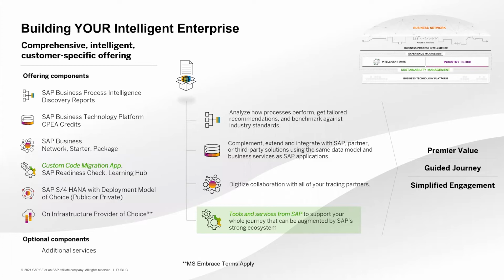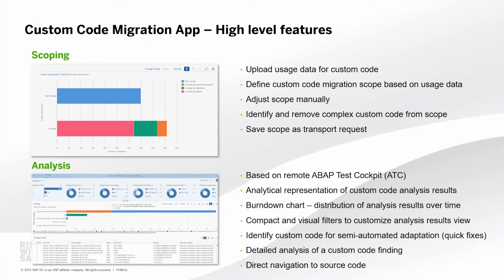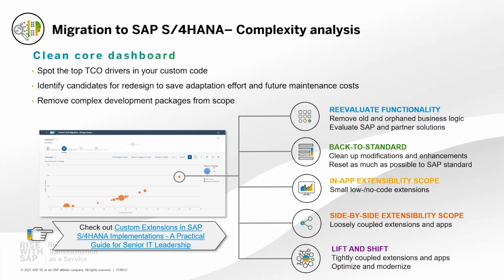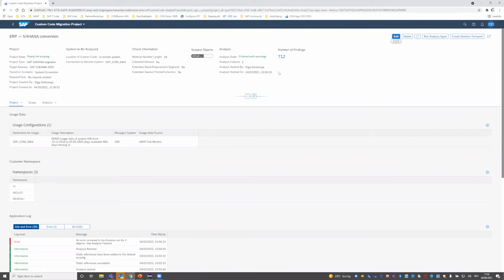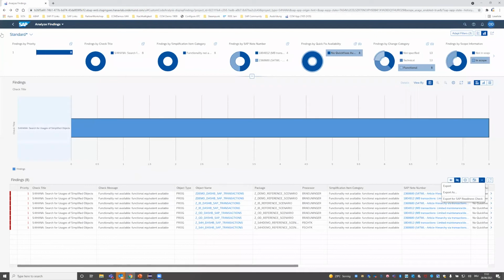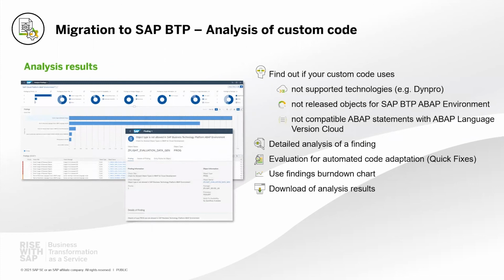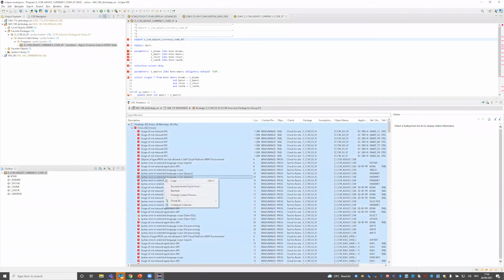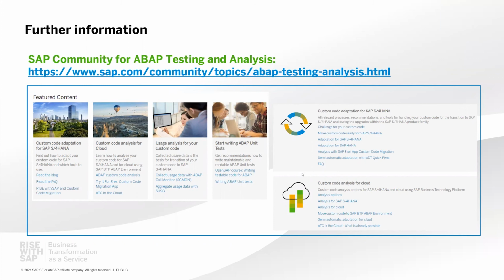SAP Fiori Custom Code Migration App: analyze your custom code for SAP S/4HANA and cloud (Americas)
One of the first steps in any digital transformation journey is understanding all the modifications and extensions implemented in your SAP ERP on-prem system and how much of that code you actually need to take over to SAP S/4HANA or move to the cloud. SAP Business Technology Platform, an essential part of the RISE with SAP offering and the foundation of the Intelligent Enterprise, can support customers and partners to perform this analysis. The SAP Fiori Custom Code Migration App runs on SAP BTP ABAP Environment and performs SAP S/4HANA and cloud readiness checks on your custom code, displaying the results with comprehensive filtering and navigation capabilities. The App also identifies unused custom code based on your collected usage data and suggests potential semi-automation opportunities made possible with the ABAP Development Tools (ADT). This interactive session helps you understand how you can use the SAP Fiori Custom Code Migration App in your custom code migration projects. Our product experts are here to show you the App in action and answer your questions live.